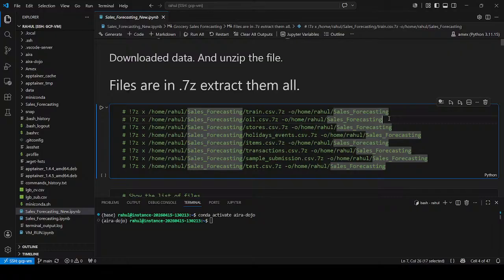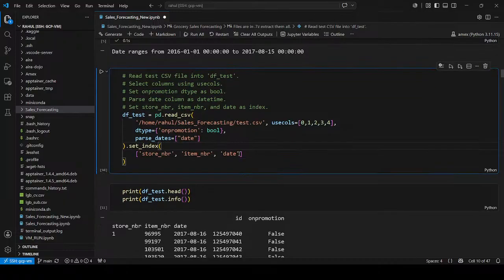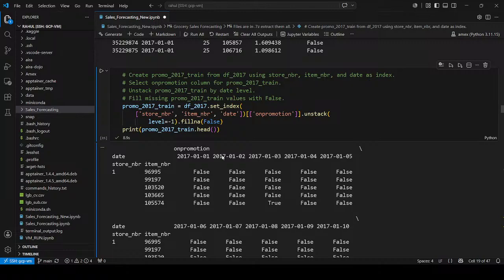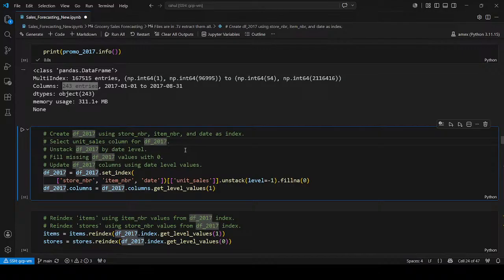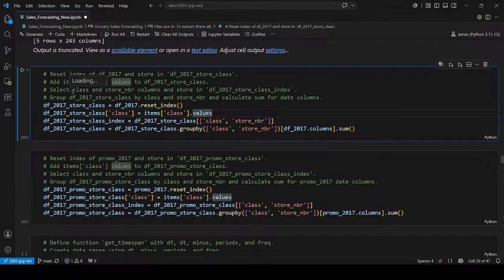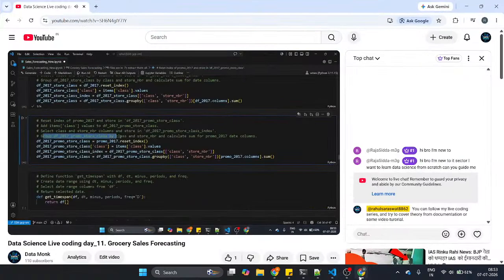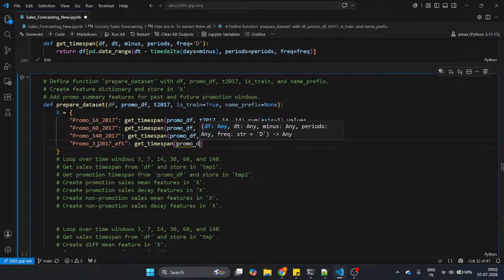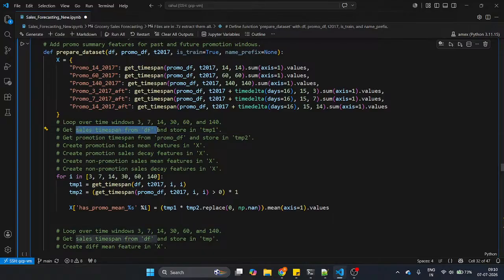Data Science Live coding day_11. Grocery Sales Forecasting